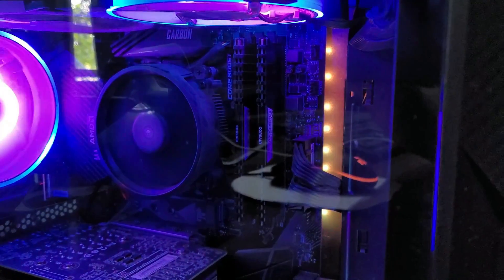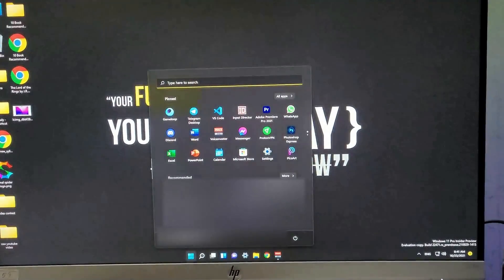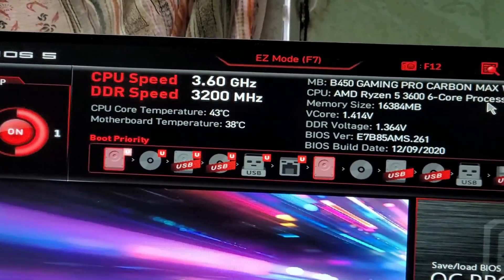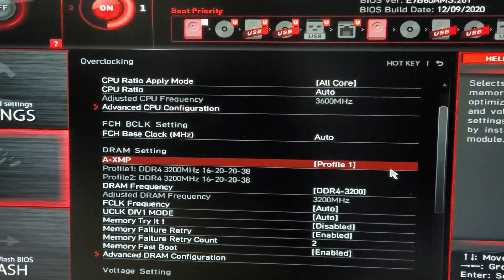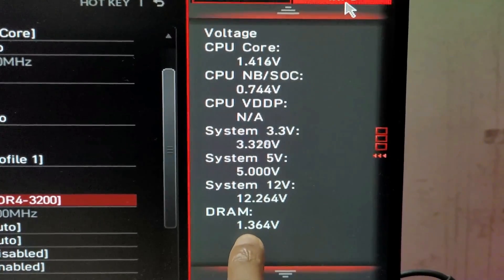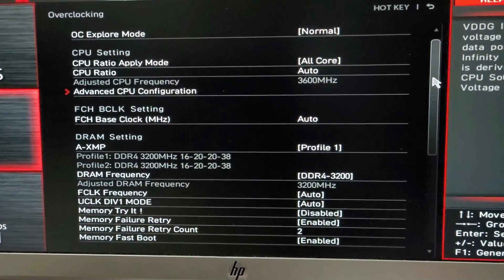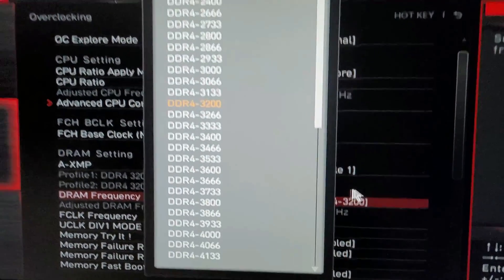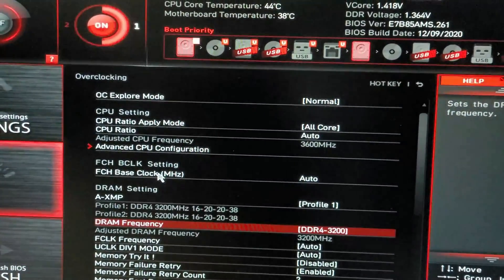Change RAM Speed from Bios | Enable XMP (MSI Motherboard & Corsair RAM)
(Discussion Group)

In this video I showed how one can change or overclock their ram speed safely. Here I used Corsair Vengeance lpx DDR4 3200 mhz ram and MSI motherboard. by watching this video one can easily increase their ram speed hence overall PC performance. Here the processor was ryzen 5 3600.